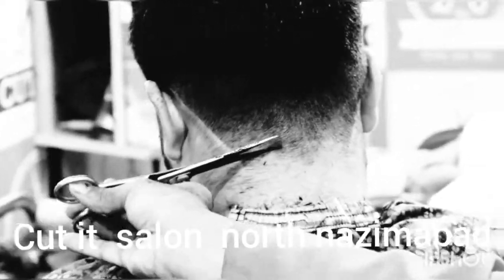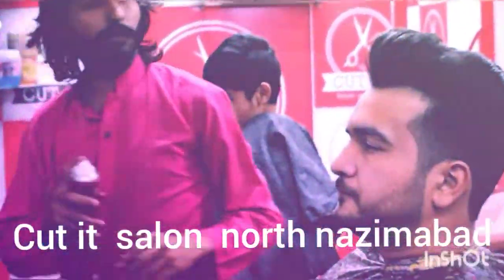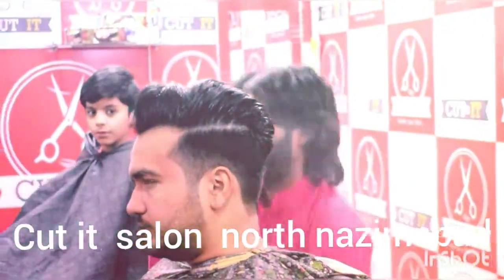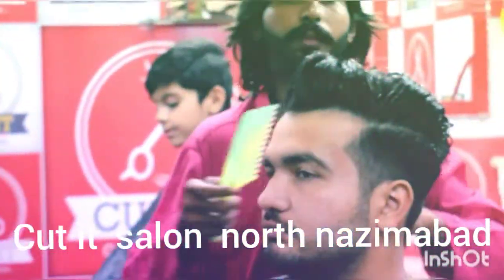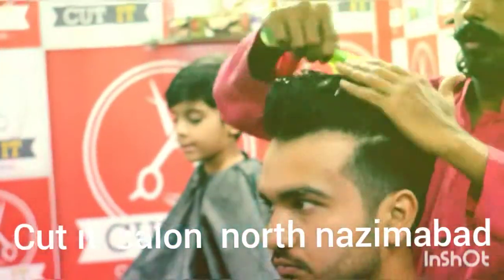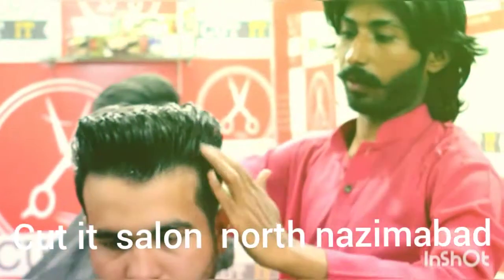Hair cut salon North nazimabad block h